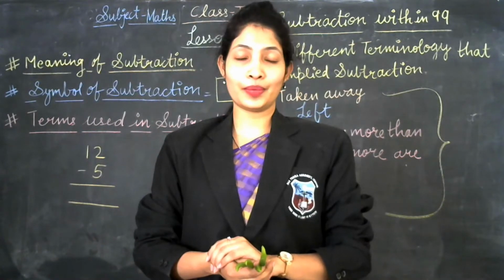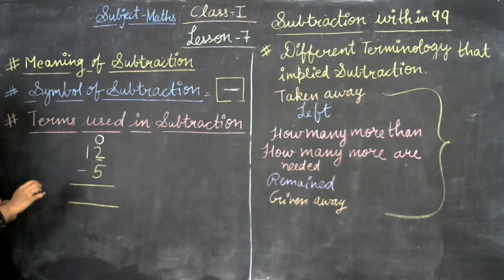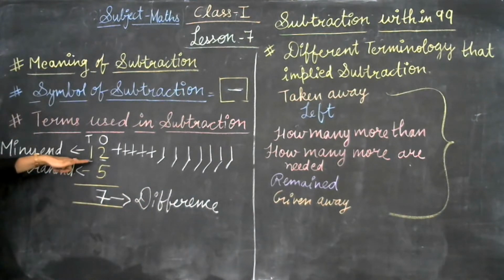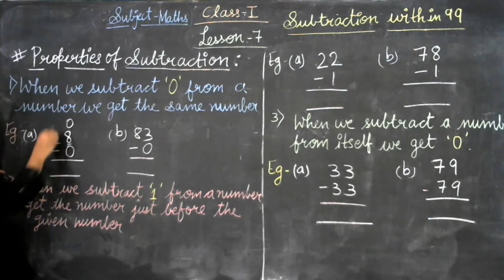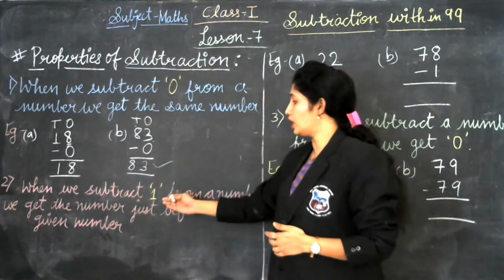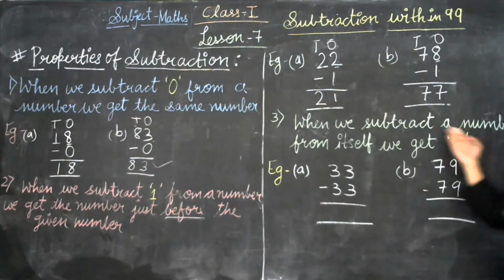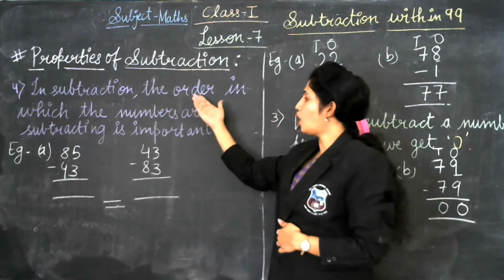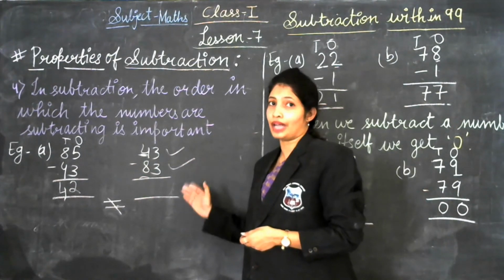CLASS :I MATHEMATICS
CHAPTER :1
SUBTRACTION WITHIN 99